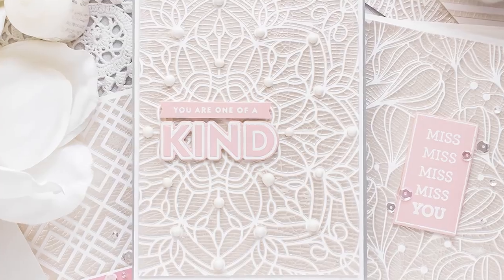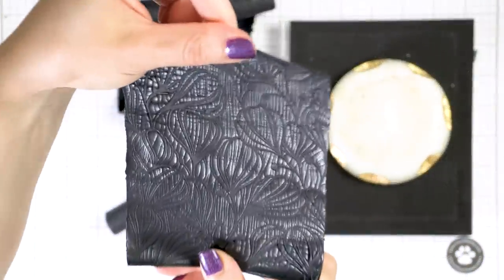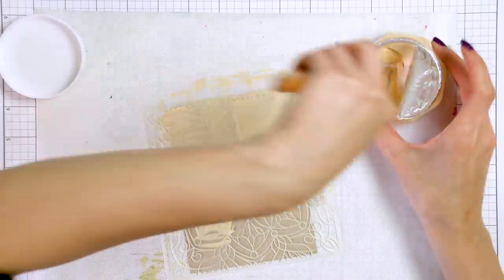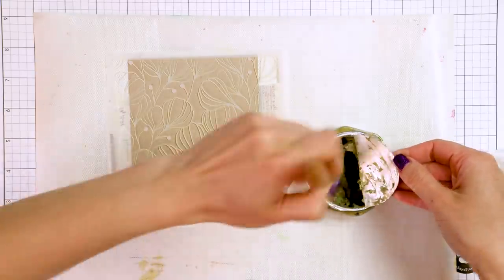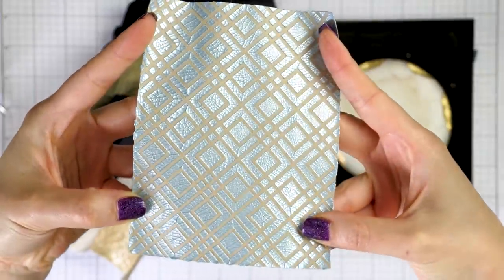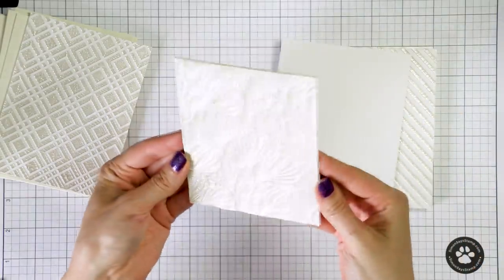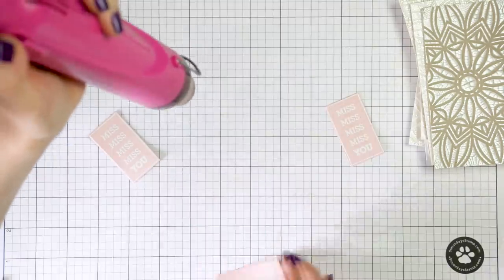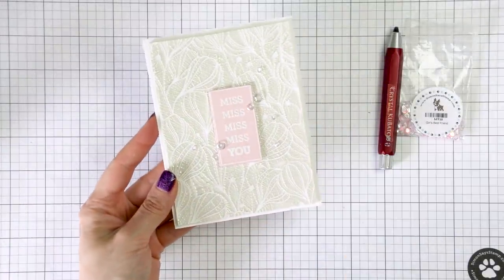Yippee for Yana: Card Making with Nuvo Crackle Mousse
Follow along as Yana Smakula takes us through the latest cards in our bi-monthly Yippee for Yana card making series!

• Simon Says Stamp Stencil SOLAR BURST ssst121424 Sending Sunshine

• CZ Design Stamps And Dies ALL THE THANKS set348att

• Simon Says Stamps And Dies MISS YOU MISSY set371mym Hey Bestie

• CZ Design Clear Stamps MISS YOU MISSY czs51 Hey Bestie

• CZ Design Wafer Dies MISS YOU MISSY czd79 Hey Bestie

• Simon Says Stamp Sequins GIRL'S BEST FRIEND bff18 You Are Loved